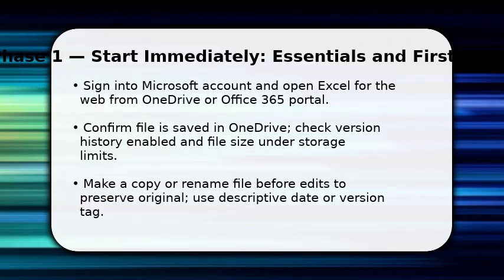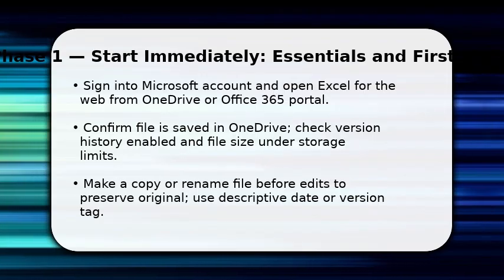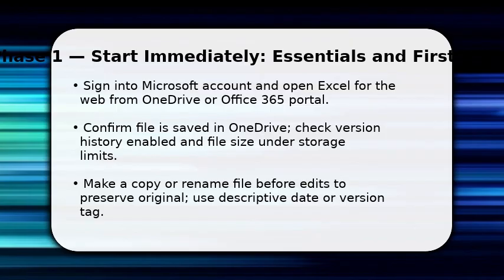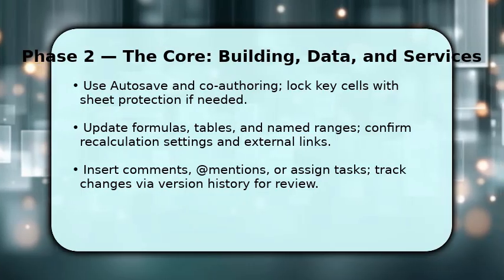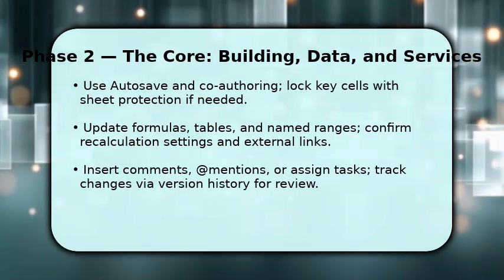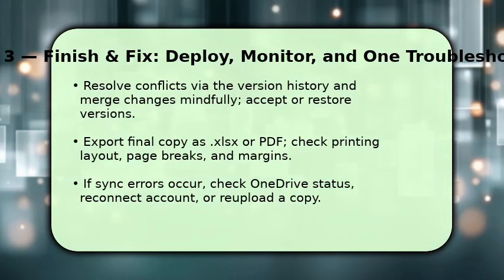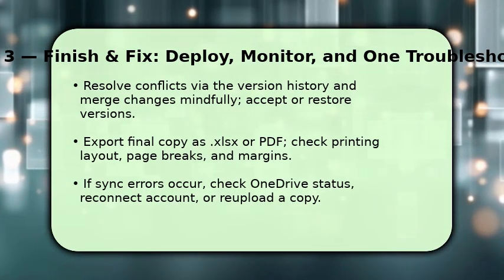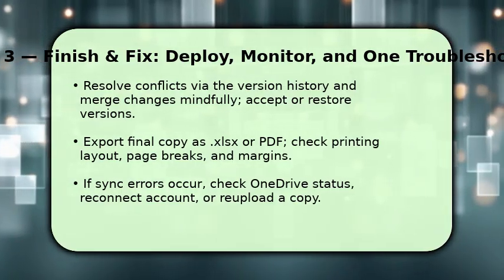How to Update Excel Online - Full Guide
How to Update Excel Online - Full Guide | 🔒 Surfshark VPN Deal — Stay private and secure. $1.99/mo + 3 Months Free ▸

Dive into the world of spreadsheets as we guide you through updating Excel online. This comprehensive video tutorial covers essential steps, from opening your document to saving changes and beyond.

update excel, excel online update, guide on editing excel, how to edit in excel web app, step-by-step excel updates

.com/UpdateExcelOnlineGuide